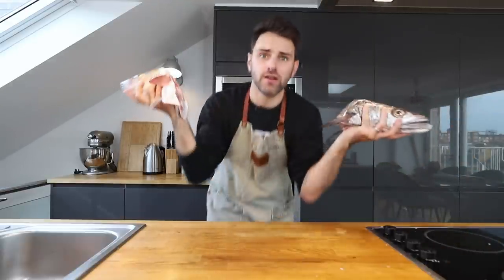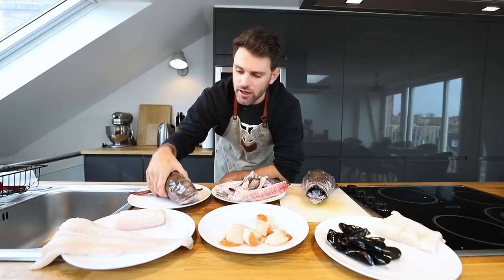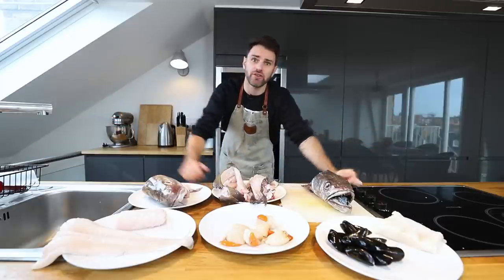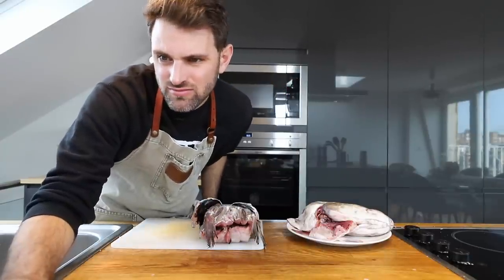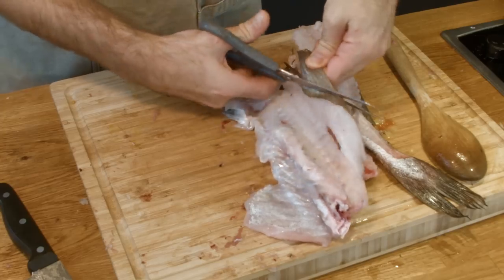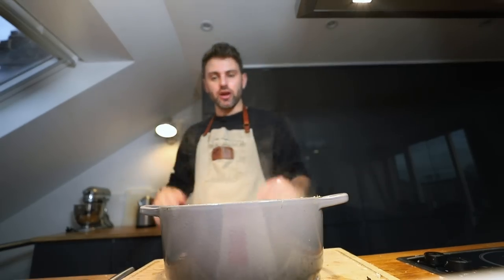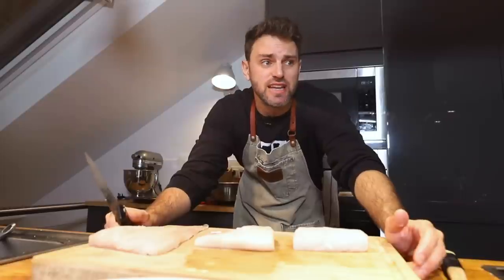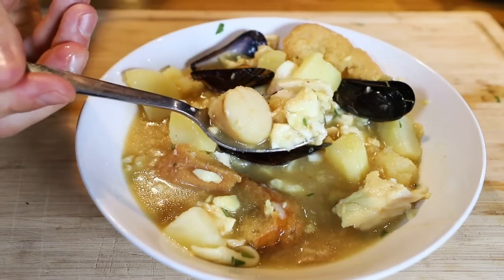Julia Child's Bouillabaisse (Fish Stew) | Jamie & Julia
Making my way through Julia Child's "Mastering the Art of French Cooking" cookbook... like the movie "Julie & Julia". Today I make one of my greatest cooking accomplishments Julia Child's Bouillabaisse (Fish Stew).

Julia Child's Cookbook

Bouillabaisse Recipe:
1/2 cup (118 ml) extra-virgin olive oil
1 cup (150 g) chopped onion
1 cup (89 g) chopped leek
4 cloves smashed garlic
2 or 3 large, ripe tomatoes, chopped or 2 cups canned
2 1/2 quarts (2.5 l) water
Fresh herb sprigs: thyme, parsley, fennel fronds and basil (in any combination)
1 2-inch wide strip of fresh orange peel (optional)
1/2 teaspoon crumbled saffron
1 tablespoon sea salt
3 – 4 pounds (2 kg) fish heads, bones, trimmings, shrimp shells
1 pound (450 g) peeled shrimp (save the shells for the stock)
1 pound (450 g) cod, halibut or other flaky white fish, cut into large chunks
1 pound (450 g) mussels or clams, scrubbed and mussels debearded
Crusty bread, sliced, for serving